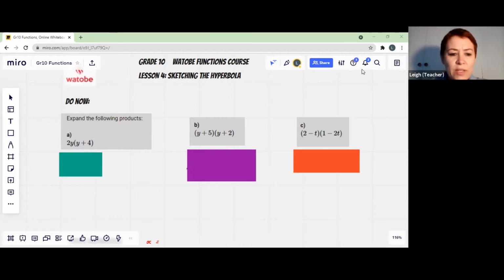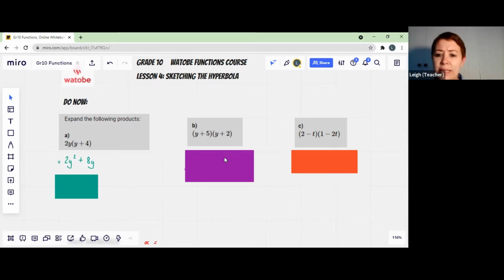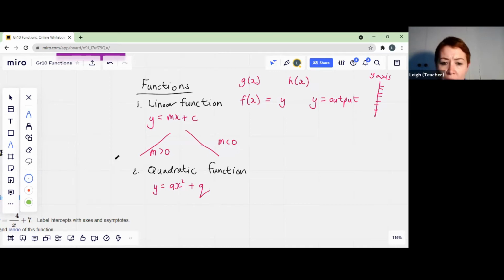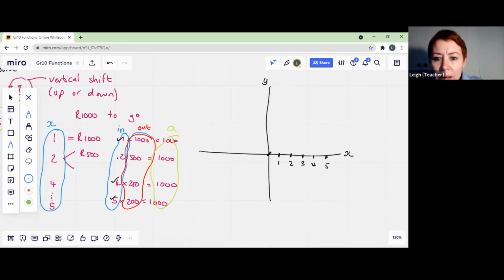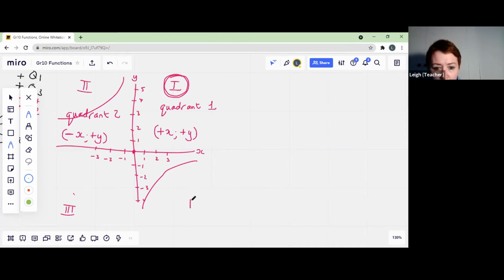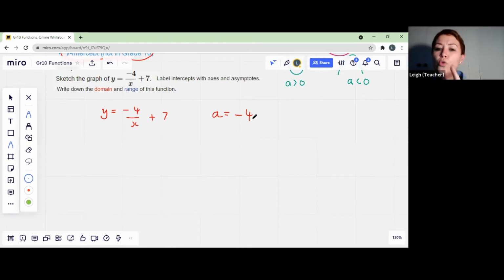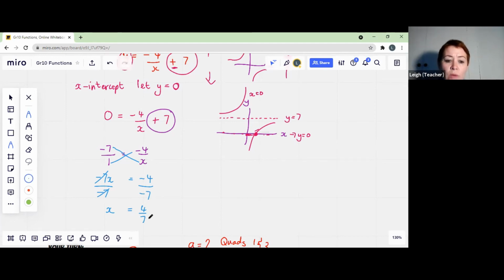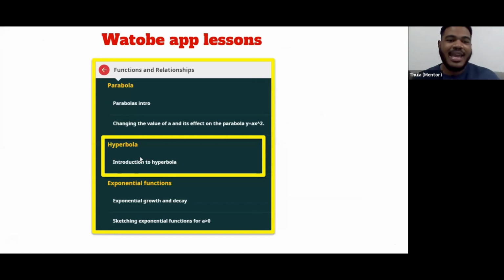Grade 10 Functions & Graphs - Lesson 4: Hyperbola Sketching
Learn how to use the equation of a hyperbola to sketch a graph